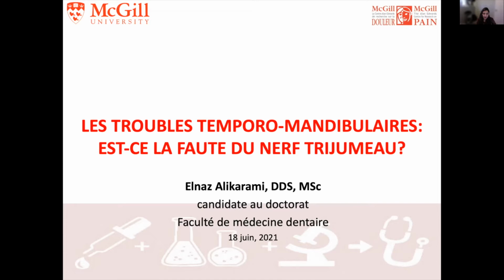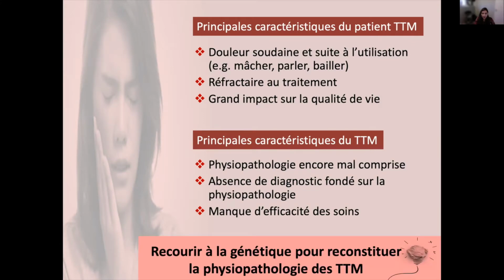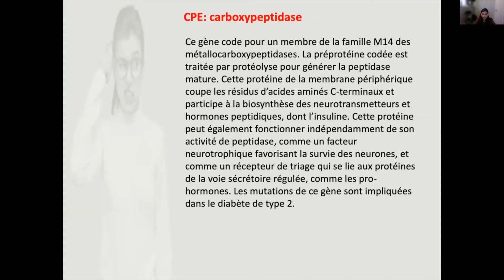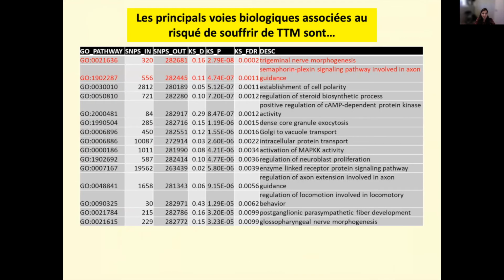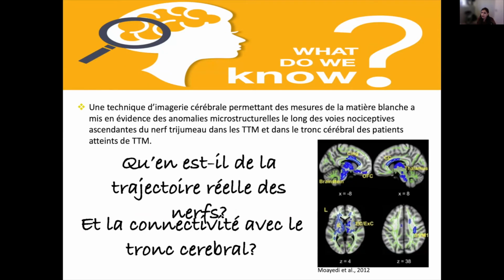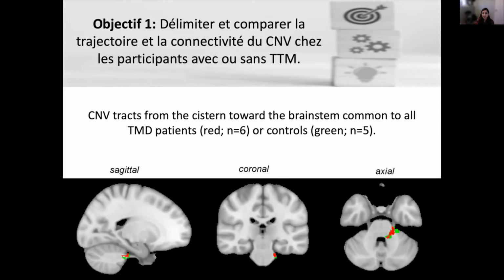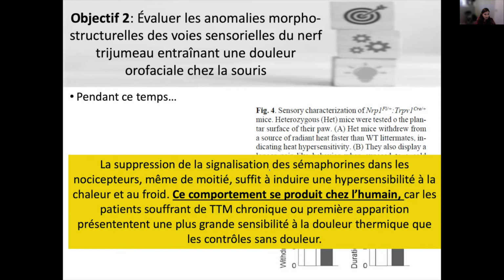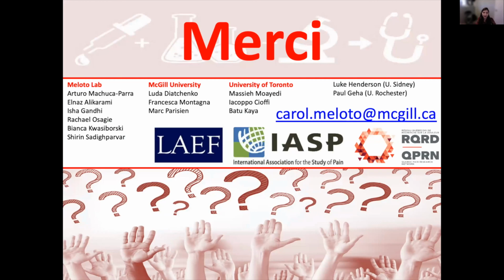Temporomandibular disorders: is it the fault of the trigeminal nerve? QPRN | RQRD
The mission of the Pain Network is to contribute through basic, clinical, evaluative and epidemiological research to the improvement of the quality of life of Quebecers who suffer from chronic pain.

Dr. Meloto is a dentist and chronic pain researcher at McGill University in Montreal (Canada). In this video, her PhD student Elnaz Alikarami presents her work that focuses on identifying groups of orofacial pain patient at higher risk of developing pain chronicity. She also explains how the identification of clinically similar groups of chronic orofacial pain patients may help prevent chronicity and target pain care.